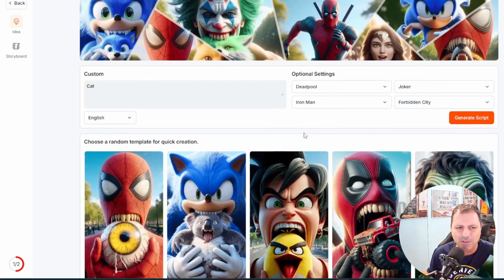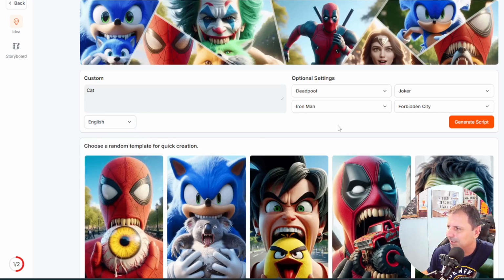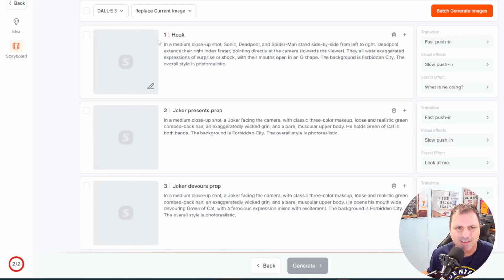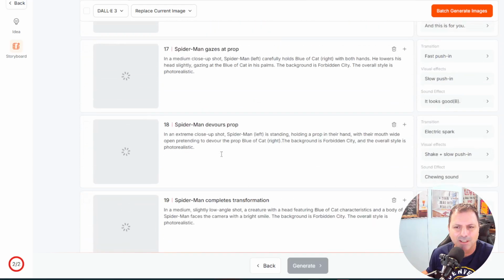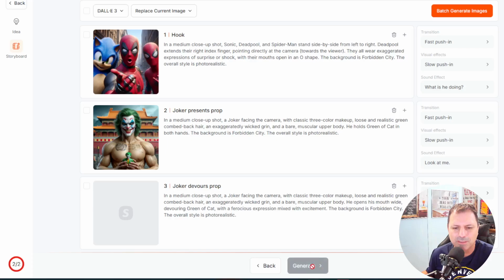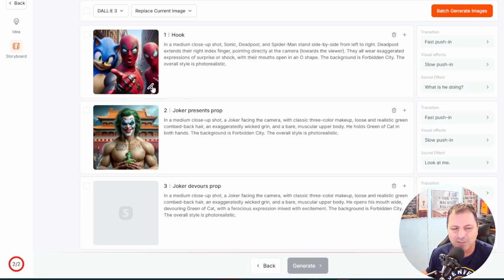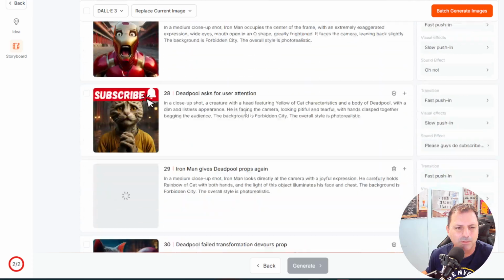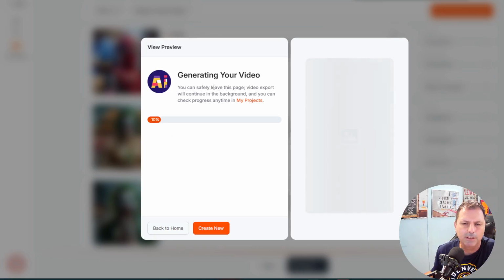Create Superhero Videos Fast with Short AI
Learn how to transform your ideas into epic superhero videos using Short AI!
Discover easy tips, tricks, and tools to create cinematic, action-packed content
without expensive equipment. Perfect for creators, marketers, and storytellers.